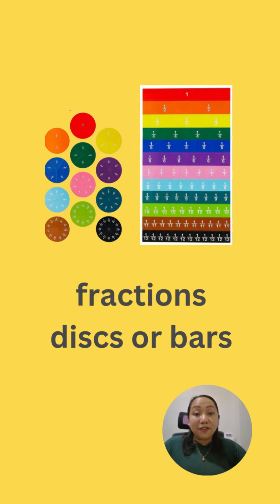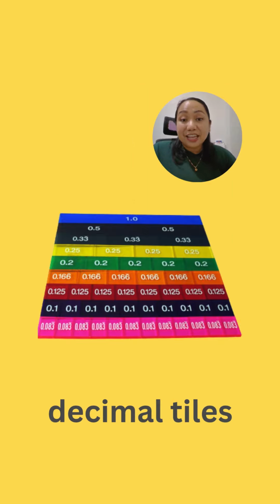Singapore Math Manipulatives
Are you looking for new tools to help your students understand math?

Here are some of the Singapore Math manipulatives that you can use to make math concepts concrete for your students.

Do you want to learn how to teach children Singapore Math? Join Mindset 4 Math's Singapore Math on-demand webinars for teachers and parents: